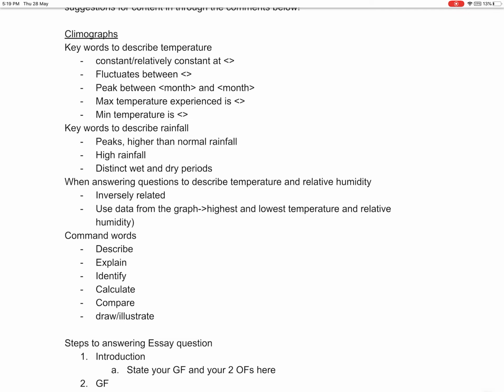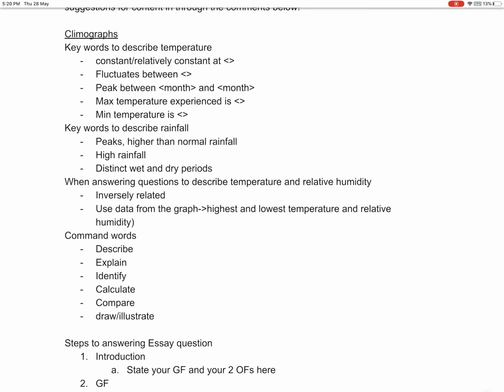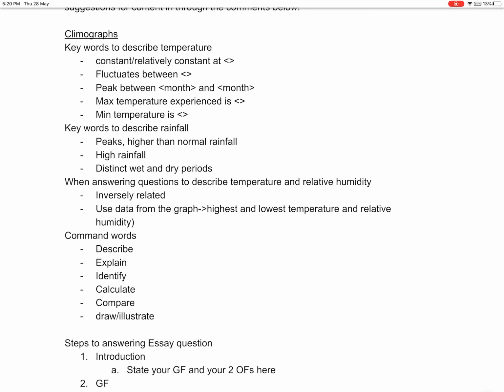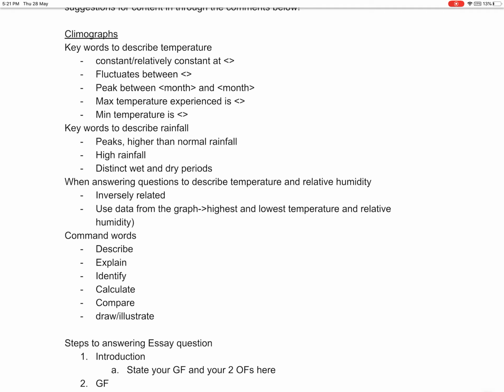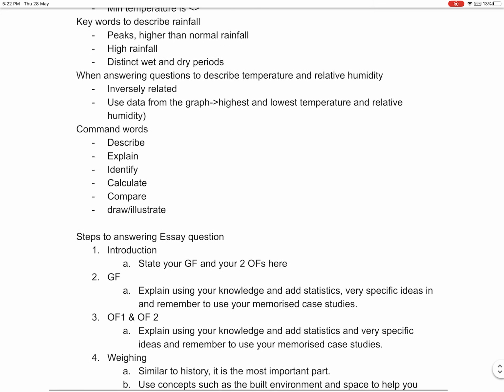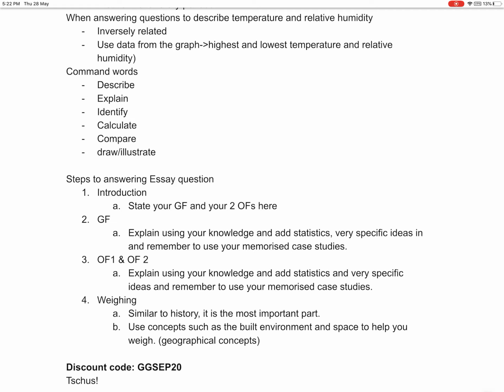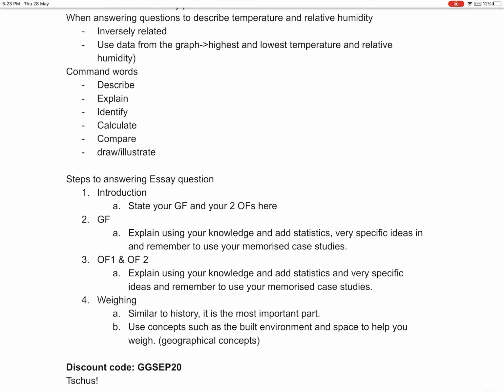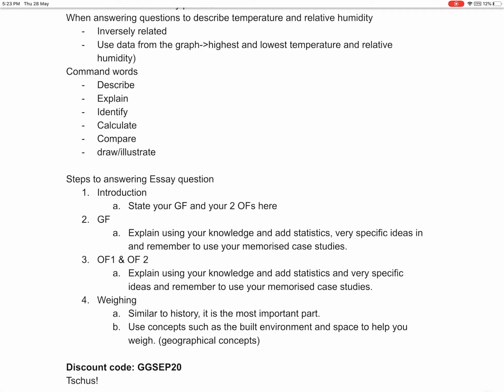How to Answer Geography Exam Questions (Lower Sec)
dont fret! comment in the comments below of future content you would like to see me feature, and happy mugging!